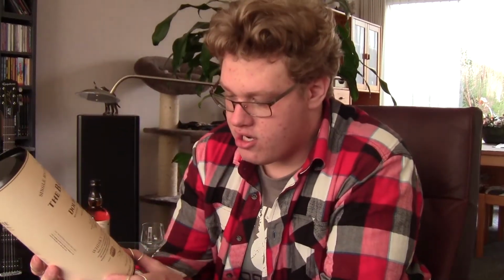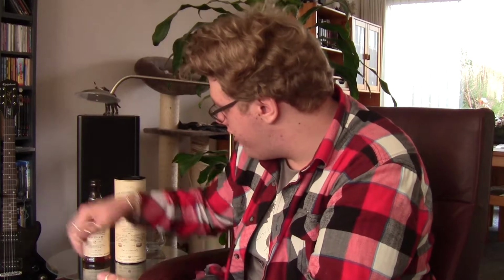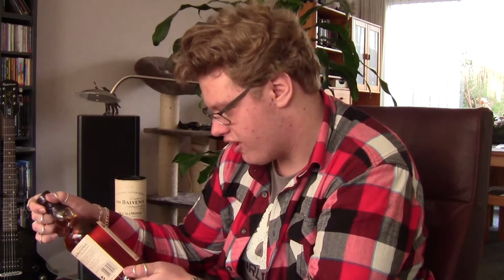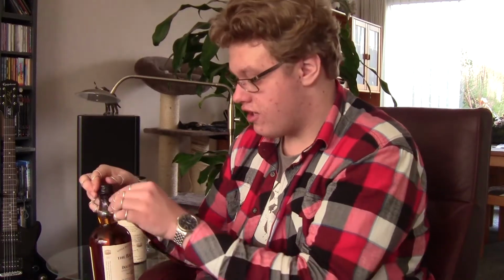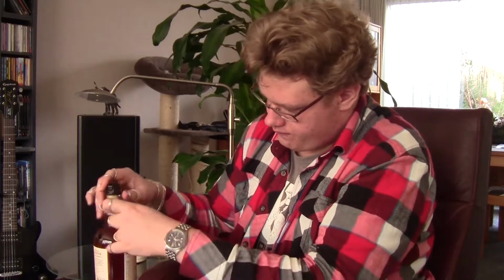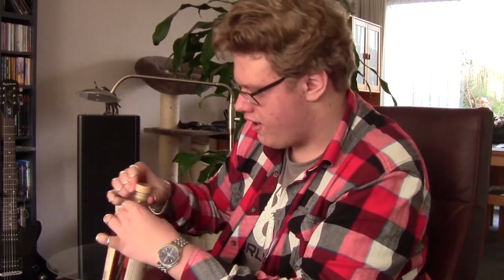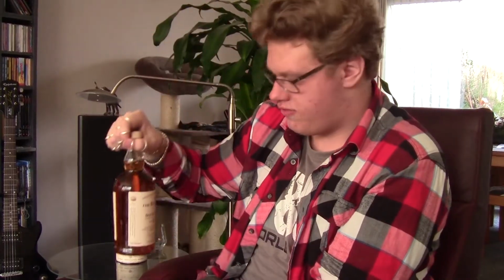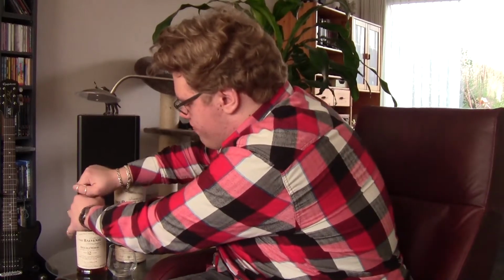(English) Ronald Reviewed: "Balvenie 12 Years Doublewood" (Single Malt)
Skip to nosing: 7:00
Welcome to Bear's Blend!
Today i try a Single Malt from the Balvenie Distillery.
Its the 12 year old Doublewood.
This Whisky comes from the Speyside and costs around 35 to 45 euro's/dollars/pounds.

I like this Whiskey because everything about it is just plain old good and solid.
It has alot of depth and charecter for a 12 year old and its quite intense for a 40% ABV Whiskey. I LIKE IT!

I think this is a must have for every Whiskey drinker!
Its a good started but also one with alot of complexity.

I give this Whisky a 8.5
If you have the chance, TRY IT!